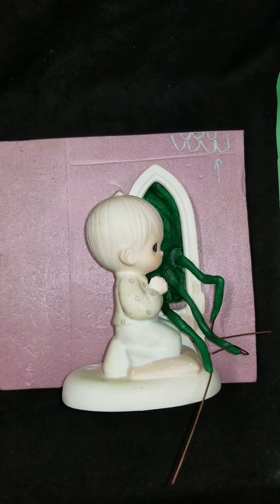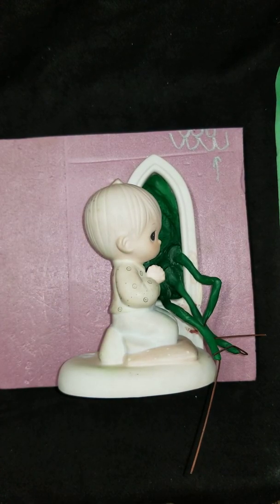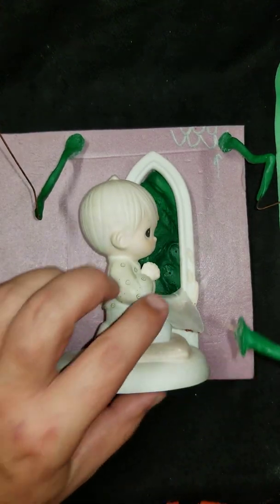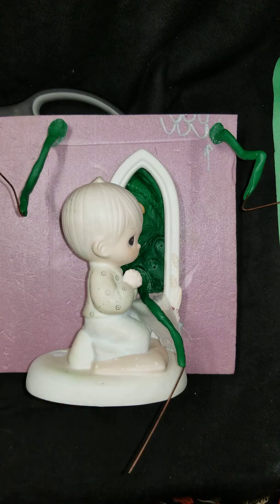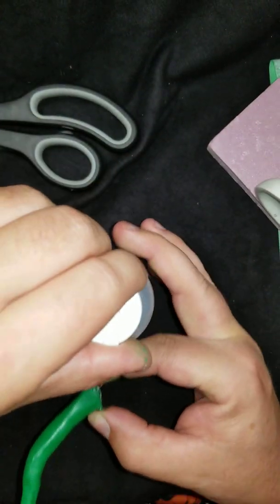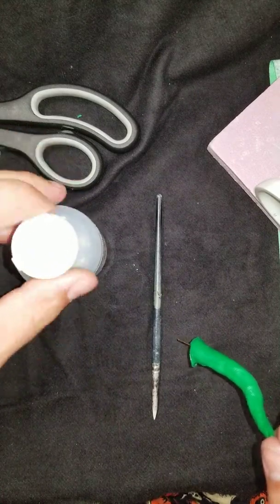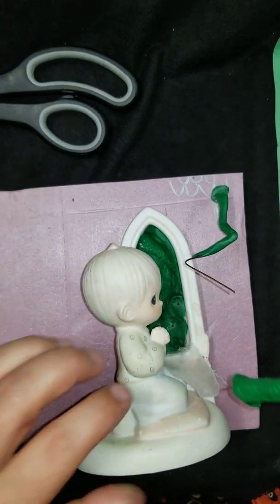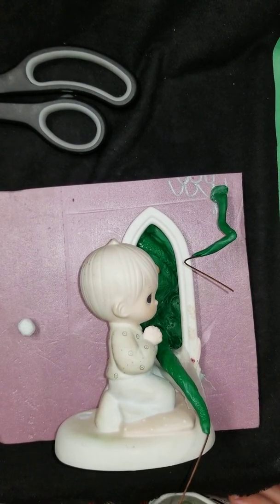Part 8 Of My 'Forgive Me Cthulhu For I Have Sinned' Upcycling Tutorial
Adding details to a tentacle and showing how we are going to add the little sucker pads!

I am an upcycling sculptor from Hamilton, Ontario Canada. On this channel you can follow along as I turn thrift shop and garage sale finds into weird, creepy, funny and sometimes scary new creations using apoxiesculpt by Aves Studio LLC

See some of my older work and pics in progress on my FB

or on Instagram: @preciousmutator